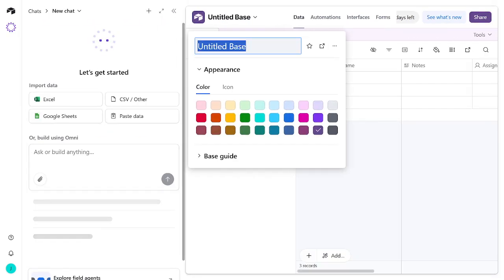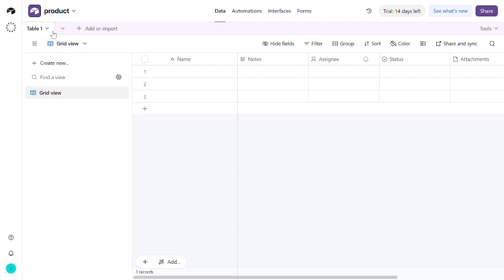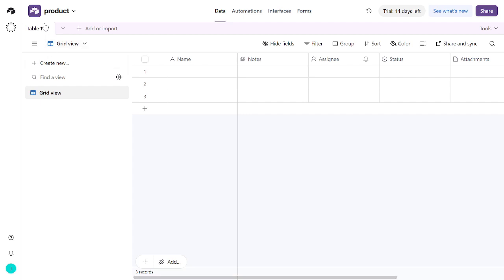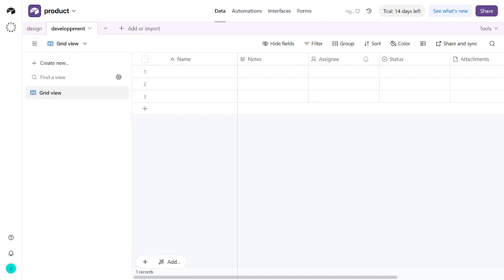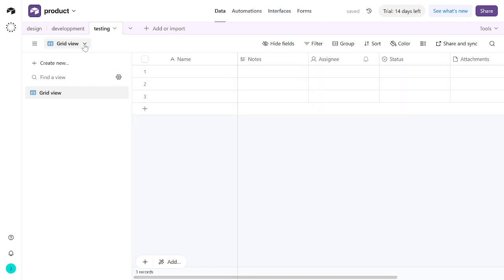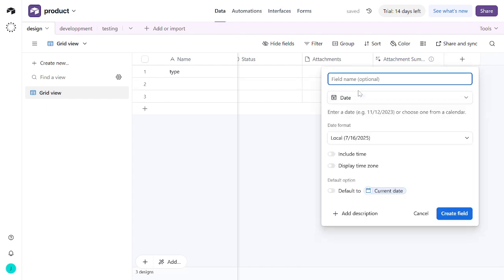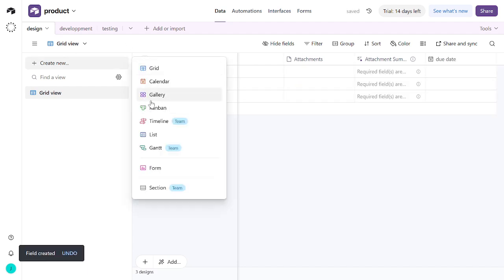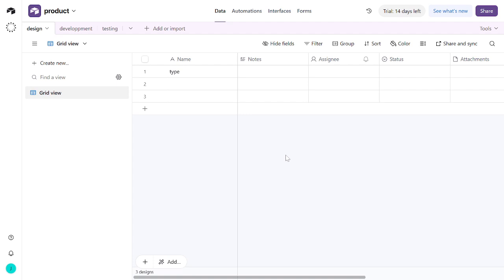How To Use AIRTABLE For Tracking Product Development (Complete 2025 Guide)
Welcome to this comprehensive How To Use AIRTABLE For Tracking Product Development (Complete 2025 Guide) tutorial! In this detailed guide, I'll walk you through everything you need to know about How To Use AIRTABLE For Tracking Product Development (Complete 2025 Guide).

 What You'll Learn in This How To Use AIRTABLE For Tracking Product Development (Complete 2025 Guide) Tutorial:
• Complete step-by-step instructions for How To Use AIRTABLE For Tracking Product Development (Complete 2025 Guide)

Whether you're a complete beginner or looking to improve your skills, this How To Use AIRTABLE For Tracking Product Development (Complete 2025 Guide) tutorial covers everything from basic concepts to advanced strategies. I've designed this guide to be easy to follow, practical, and immediately actionable.

 Why This How To Use AIRTABLE For Tracking Product Development (Complete 2025 Guide) Tutorial is Different:

 Perfect for:
• Beginners who want to learn How To Use AIRTABLE For Tracking Product Development (Complete 2025 Guide) from scratch

Don't forget to LIKE this video if it helped you learn How To Use AIRTABLE For Tracking Product Development (Complete 2025 Guide) and SUBSCRIBE for more in-depth tutorials like this one!

Questions? Drop them in the comments below! I read every comment and try to respond to as many as possible.

• Share with anyone who might benefit from learning How To Use AIRTABLE For Tracking Product Development (Complete 2025 Guide)